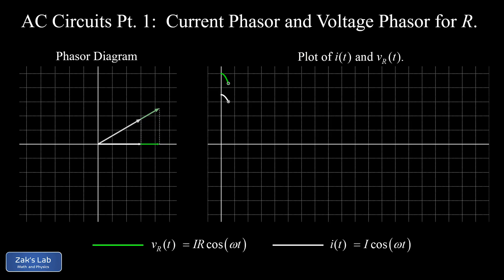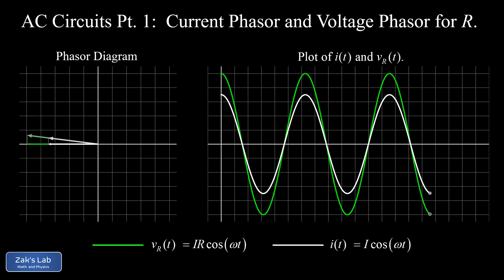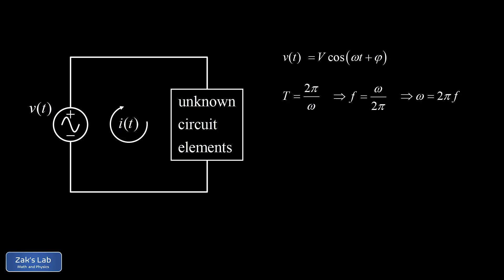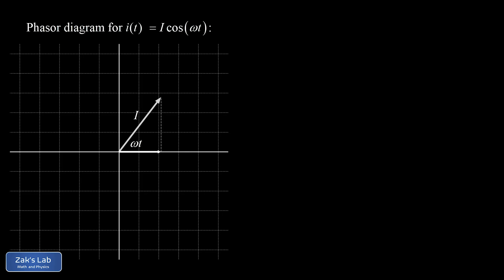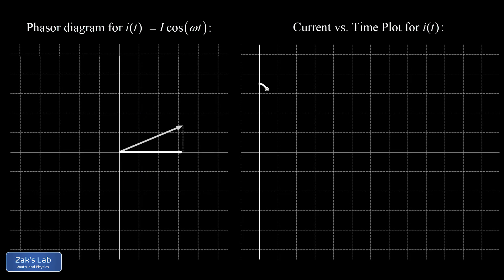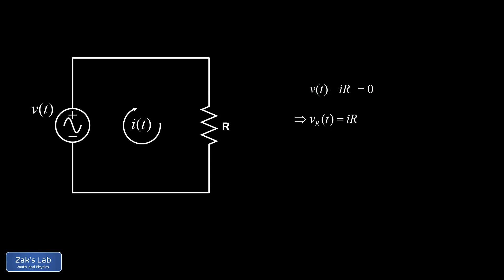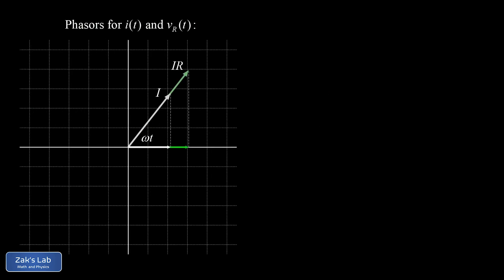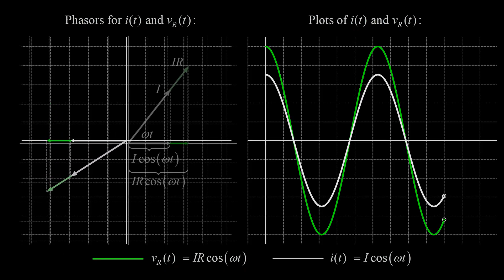The current phasor and resistor voltage phasor [AC circuit physics]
The vector representation of a sinusoidal function can make it brilliantly easy to add sinusoidal functions that differ in phase angle, and this is exactly the tool we need for AC circuit analysis!

Starting with an animation of the current and resistance phasors rotating in phase and generating the associated sinusoidal functions, we introduce the idea of phasor analysis in AC circuits.

We take a closer look at the current phasor and how the projection of the rotating phasor generates the sinusoidal function for the current in a circuit.

Next, we look at the simplest AC circuit:  a circuit with a sinusoidal power source and just one resistor.  We derive the voltage function for the resistor then represent the current phasor and voltage phasor for the resistor in the same phasor diagram.

Finally, we animate the phasor diagram to generate the sinusoidal functions for current and voltage across the resistor for the simplest AC circuit.

Part 8:  Resonance in the RLC circuit + RLC power calculations. [TBA]